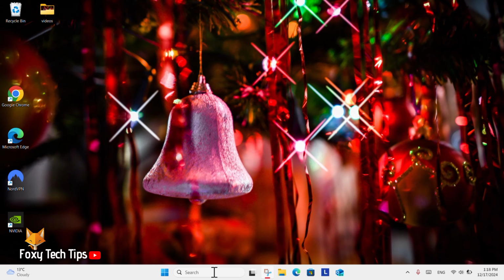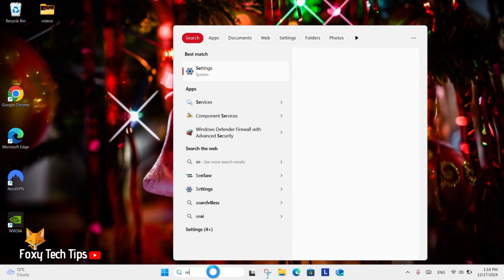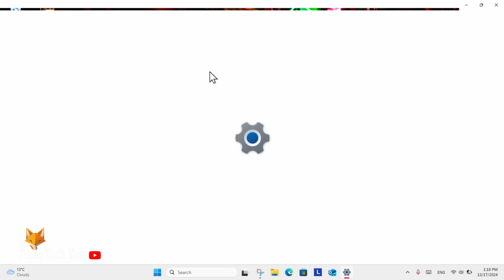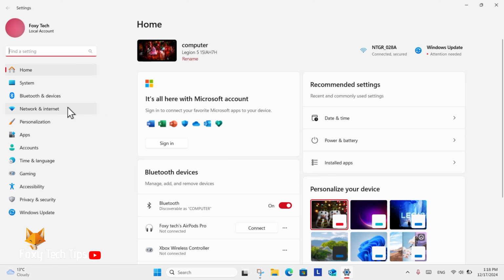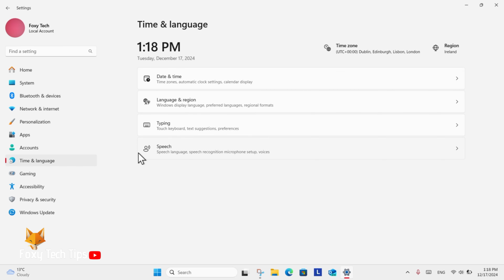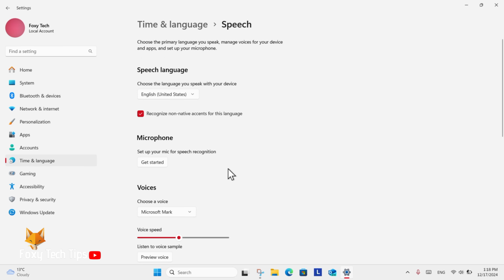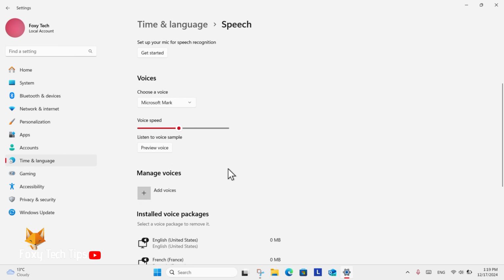Windows 11: Change Voice Speed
Easy to follow tutorial on changing the voice speed on Windows 11. Follow the steps to learn how to change the voice speed on your Windows 11 PC.

In settings, select “time & language” from the left sidebar.

From there, select “speech”.

Here in speech settings, go down to “voices”, and you will see a slider to adjust the speed of the voice. Use the slider and then click “preview voice”, to see if it's how you want it.